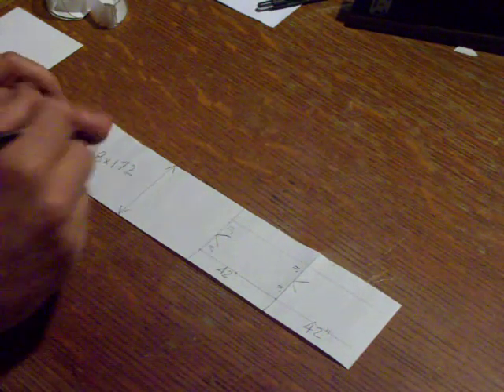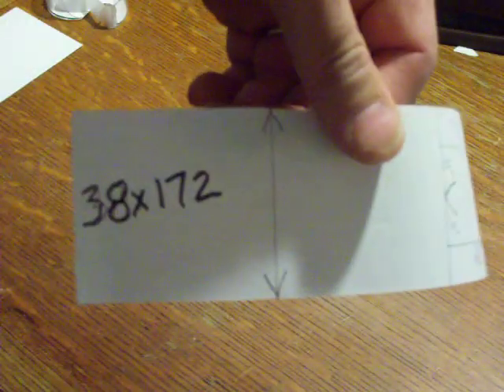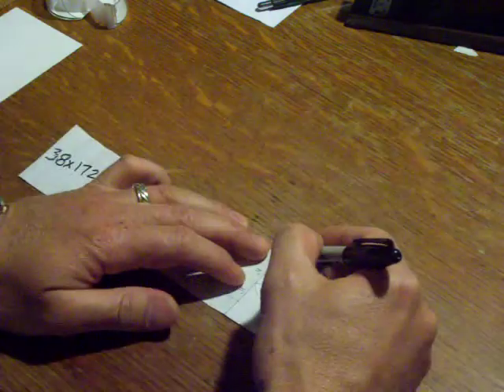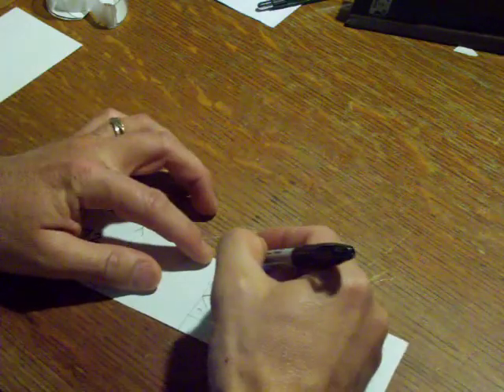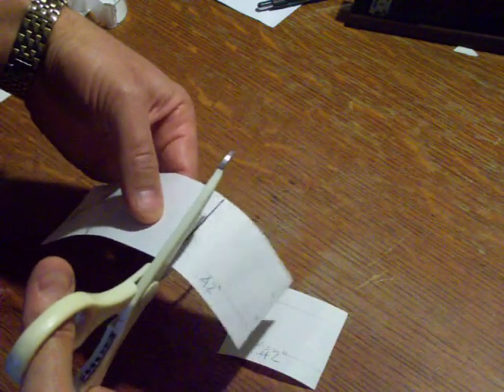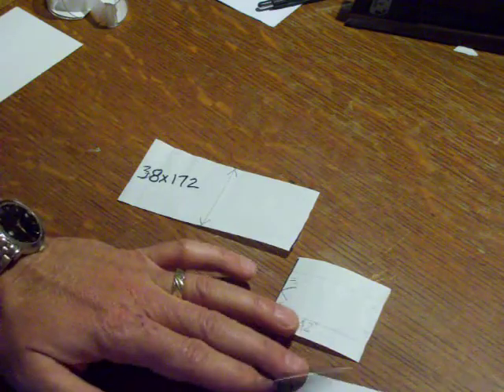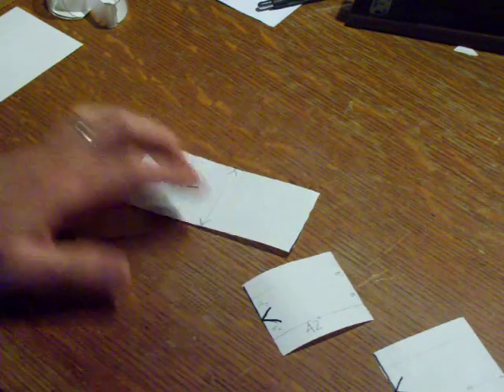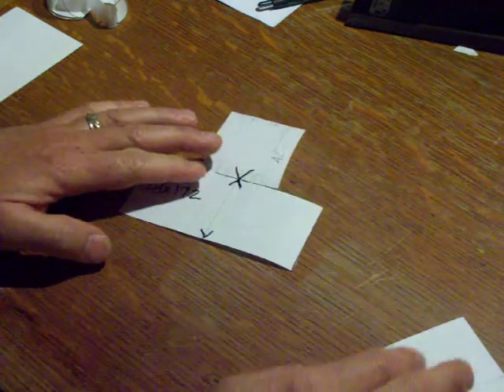stowage bag 7512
roof carrier stowage bag